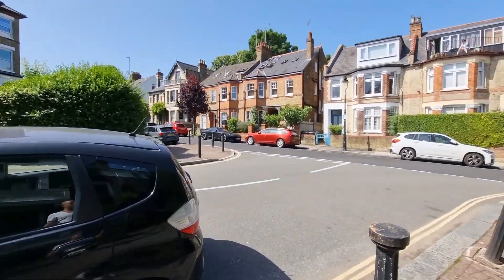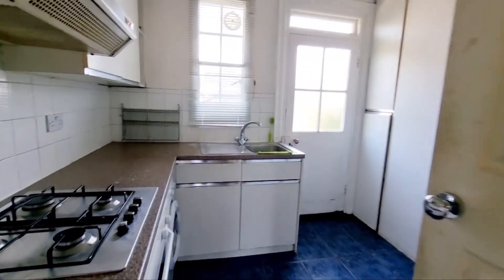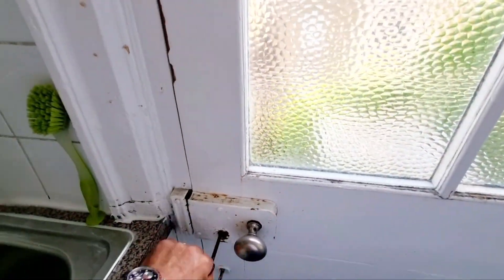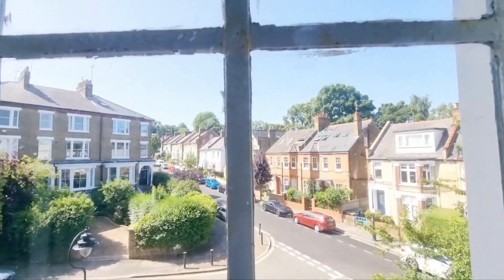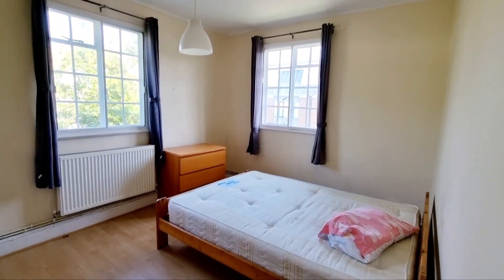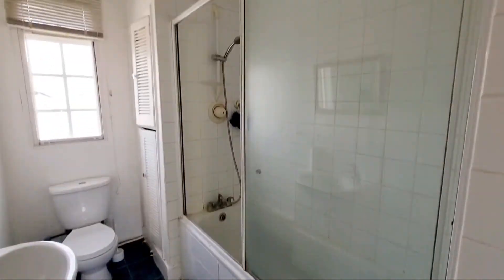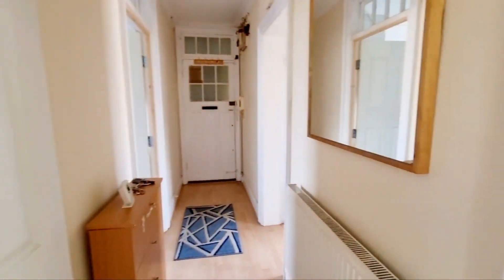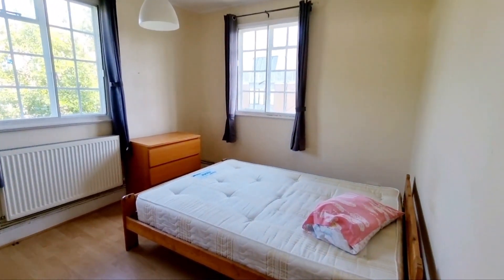Village Side of Highgate 2 bedroom apartment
Pleased to present this bright, airy and spacious 2 bedroom top floor flat set within a much sought after block on Bloomfield Road. The property comprises of a large reception room, spacious separate kitchen which has access onto a fire escape that takes you down to a communal garden area, two large double bedrooms (Master bedroom having built-in wardrobes) and a three piece white bathroom. Bloomfield Road is situated on the village side of Highgate; the property is within easy reach of the charming boutiques and cafes of Highgate Village, while both Highgate Wood and Queen's Wood are close by. Transport links include Highgate Underground Station.

📺 Watch my previous video:
⌚ SCHEDULE:
Every Week: